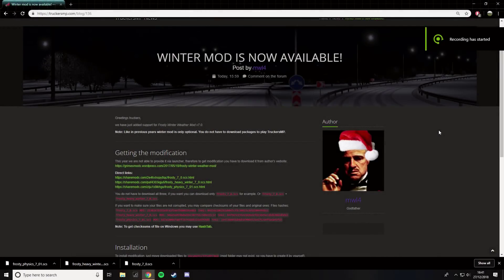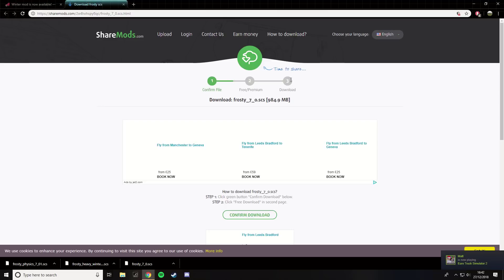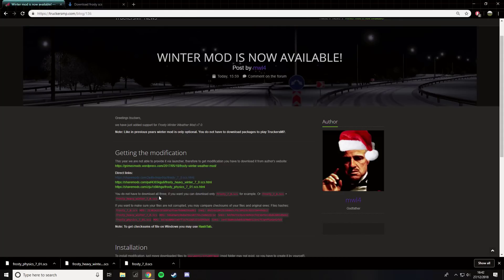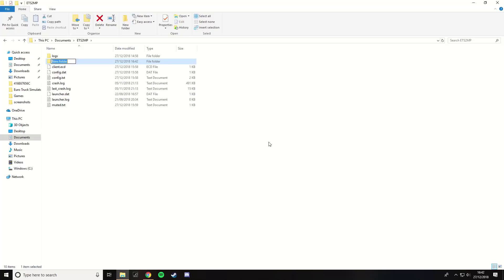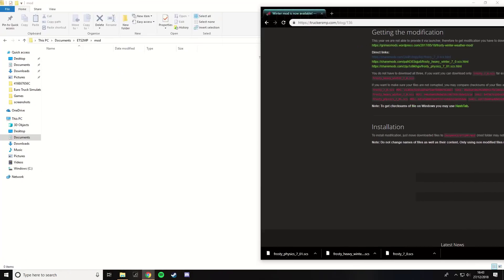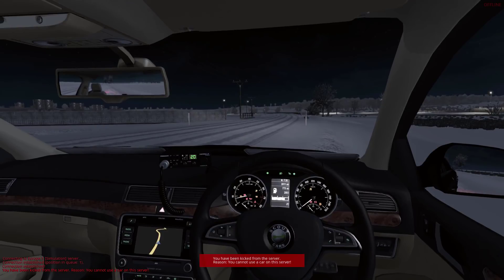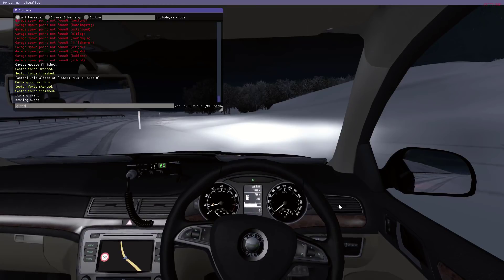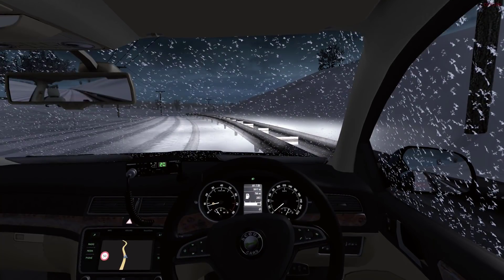TruckersMP Tutorial: Installing the Winter Mod [STILL APPLIES 2019]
Within this video, I show how to install the Winter Mod.

Game: Euro Truck Simulator 2
Creator(s): SCS Software